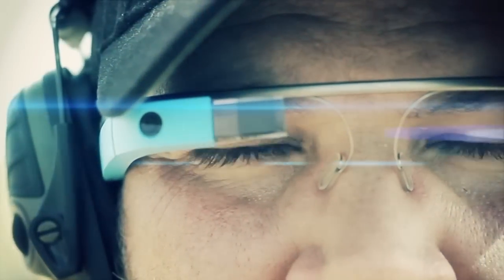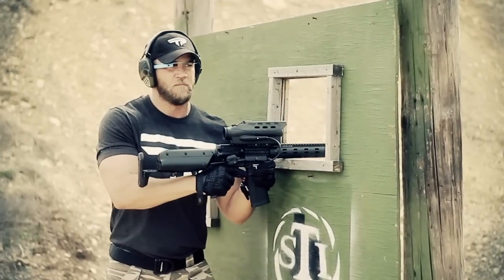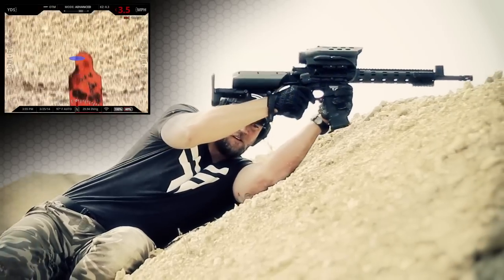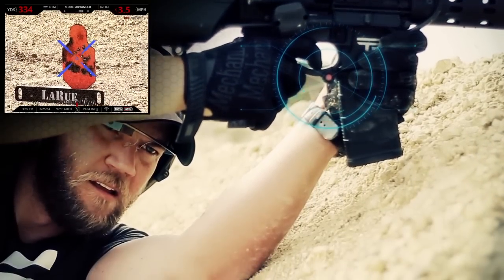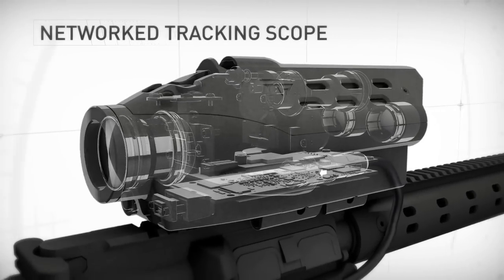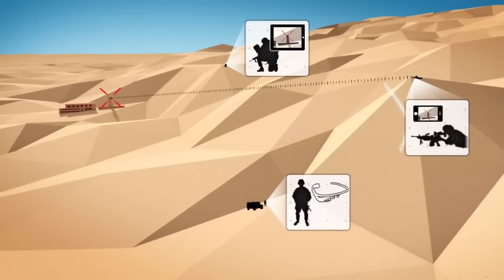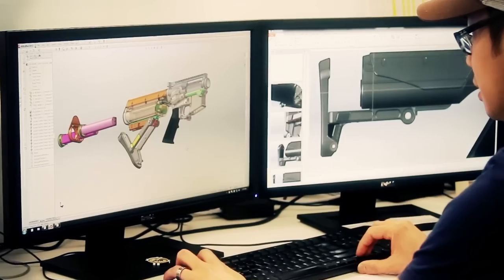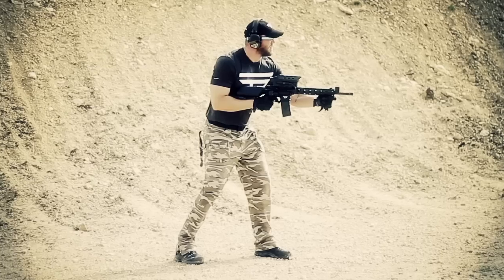TrackingPoint Labs - Shotview App & Wearable Technology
TrackingPoint, the worldwide leader in advanced firearms technology, has released a video from their Labs department that demonstrates the use of wearable technology along with a Precision Guided Firearm (PGF). PGF technology makes use of a bevy of sensors to make highly accurate ballistic calculations, taking into account wind, elevation, pressure, and more in real time. TrackingPoint's PGFs enable shooters to lock on and accurately hit moving targets at up to 1200 yards.  The video showcases the companies R&D testing of their Shotview streaming app for mobile devices, paired with consumer wearable technology.

When paired with wearable technology, PGFs can provide unprecedented benefits to shooters, such as the ability to shoot around corners, from behind low walls, and from other positions that provide exceptional cover. Without PGF technology, such positions would be extremely difficult, if not impossible, to fire from.

The video demonstrates how wearable technology could enhance a shooter's ability to engage targets on the battlefield. Similar to a fighter jet's head's-up display (HUD), the wearable PGF technology provides the shooter with visual aids to improve the aiming and shooting process. TrackingPoint's ShotView system can be used to stream video to smartphones or tablets. With wearable technology, the ShotView system could be even more tightly integrated into the shooting experience.

Through the PGF's ShotView video stream on the HUD, the shooter can easily see such important variables as range to target, shot angle, rifle cant, compass direction, battery life, and zoom setting, all without looking away or diverting their attention. Clearly, the advent of wearable technology has unlocked the potential for firearms to be used in all new ways.

TrackingPoint is an Austin, Texas based applied technology company specializing in integrating advanced technology into battle-proven firearms.  TrackingPoint PGFs use jet fighter lock and launch technology to ensure small arm accuracy at great distances. Available now, TrackingPoint's AR series and long-range bolt-action rifles enable even novice shooters to hit targets with pinpoint accuracy out to 1200 yards.  TrackingPoint has shipped hundreds of PGFs to hunters and sport shooters around the country.